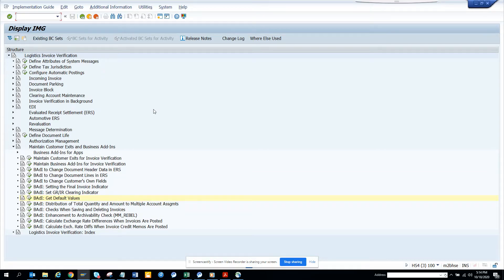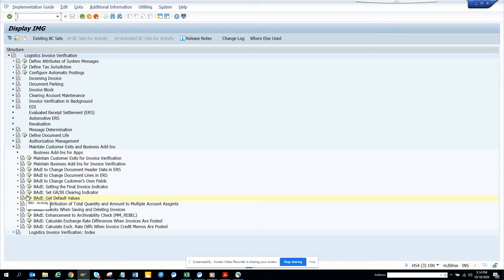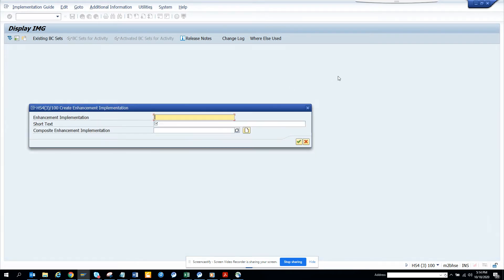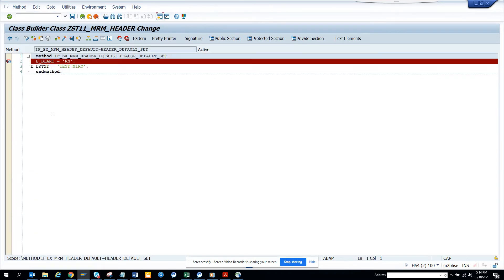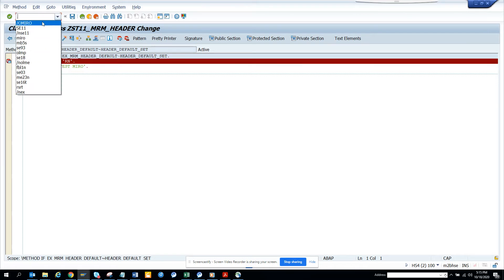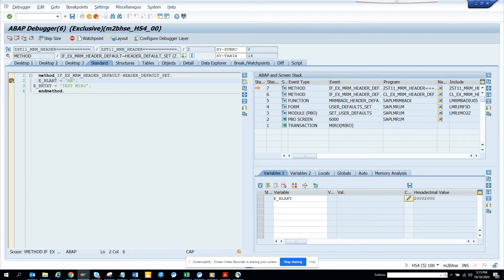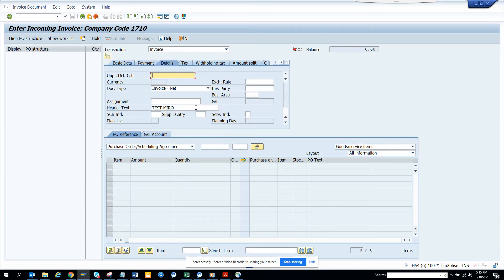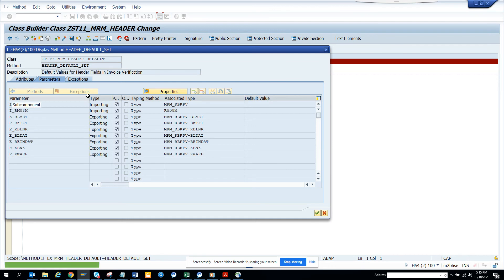SAP FICO: Default Invoice Header value using BADI in SAP? MRM_HEADER_DEFAULT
Default Invoice Header value using BADI in SAP? MRM_HEADER_DEFAULT